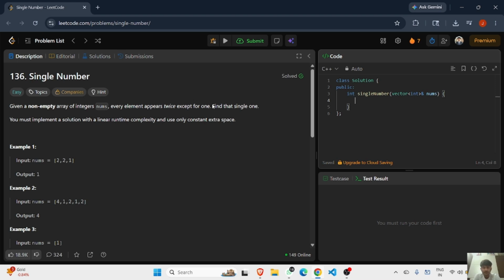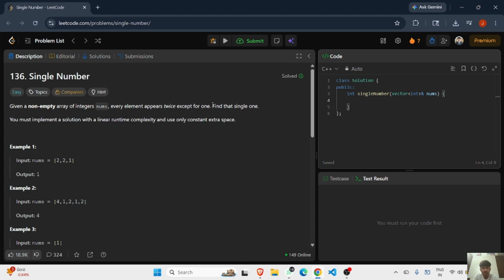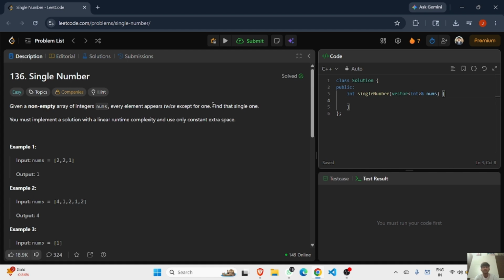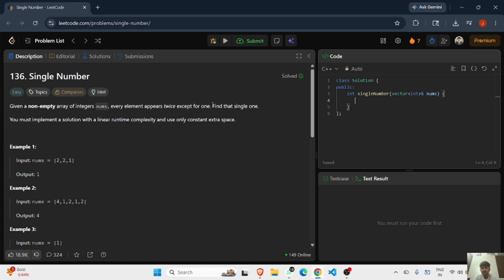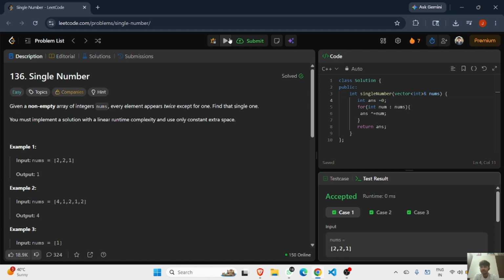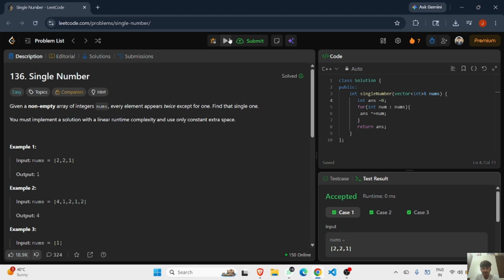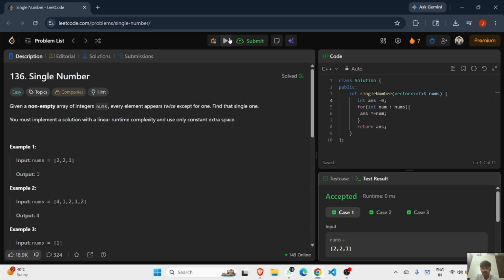LeetCode 136 - Single Number 🔥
In this video, we solve LeetCode Problem 136 — Single Number using the powerful XOR bit manipulation trick.

We will understand:
✅ Problem Statement
✅ XOR Logic
✅ Bit Manipulation Trick

This is one of the most important beginner-friendly bit manipulation problems asked in interviews.

💻 Language Used:

C++

📌 Topics Covered:

Arrays
Bit Manipulation
XOR Operator
Mathematics